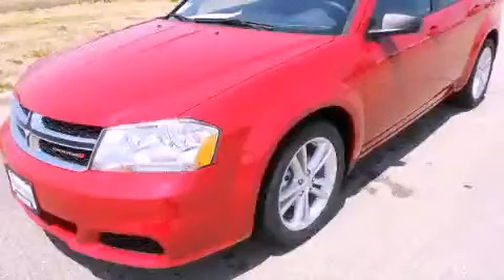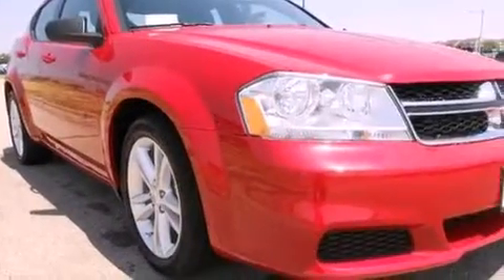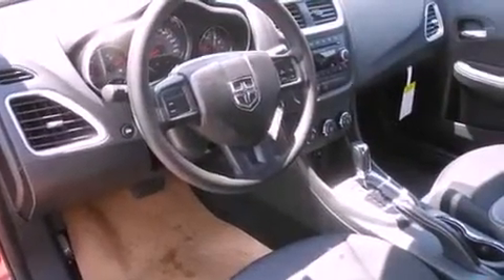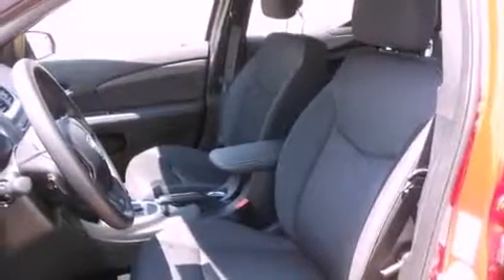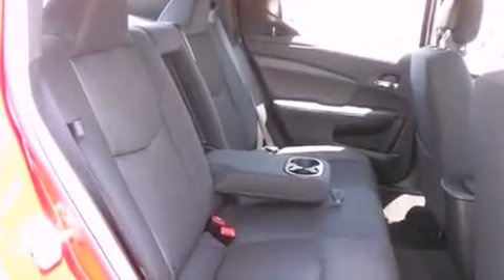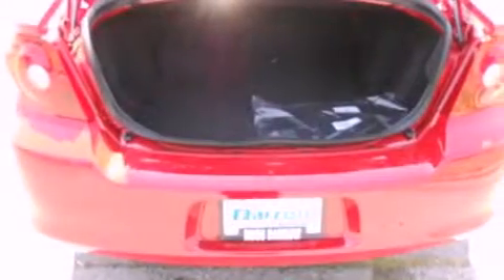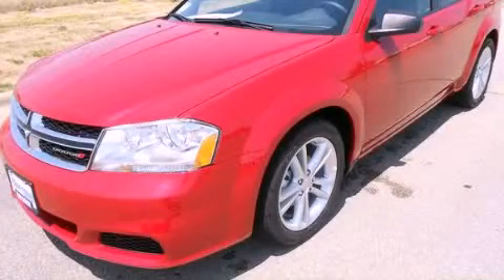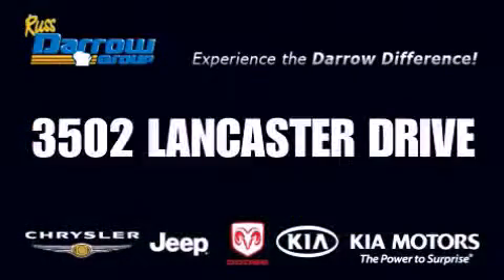2012 Dodge Avenger Madison WI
Year : 2012
 Make : Dodge
 Model : Avenger
 Engine : 3.6L
 Trans . : Automatic
 Exterior : Red Line
 Miles : 7

 Stock : D12165

 3502 Lancaster Dr.

 2012 Dodge Avenger Madison WI